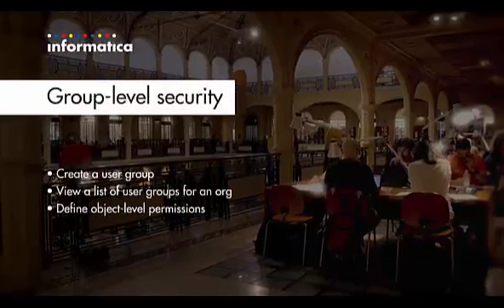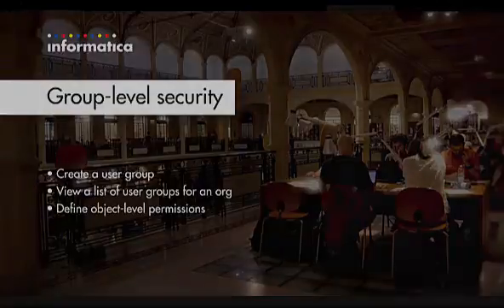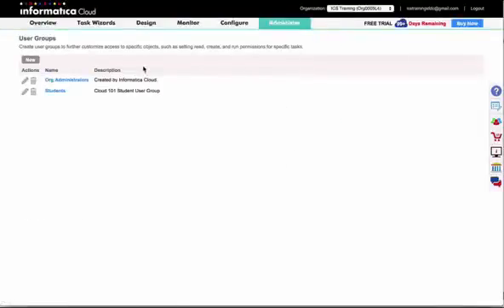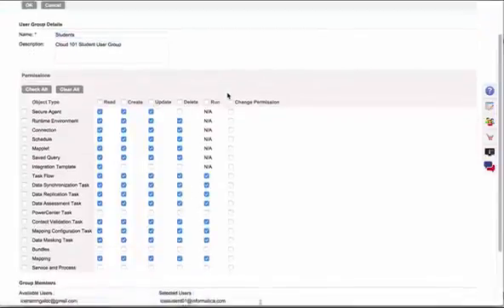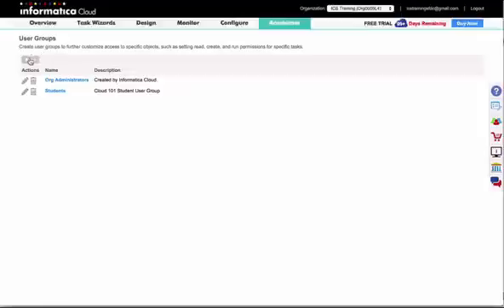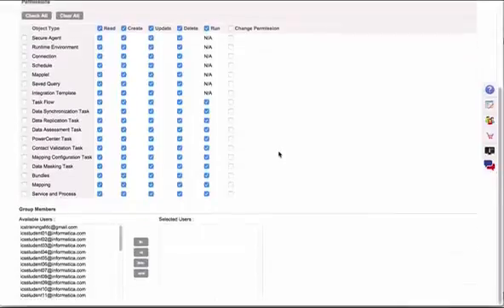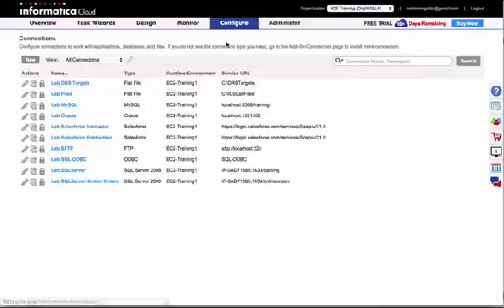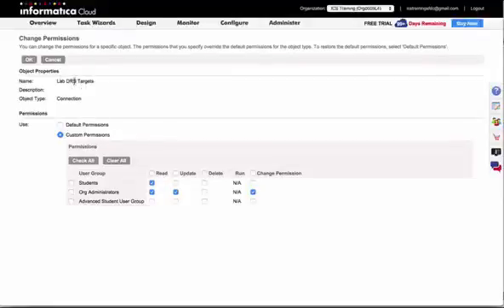Informatica Cloud: Group-level security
This video demonstrates how to create a user group and assign object-level permissions to that group.